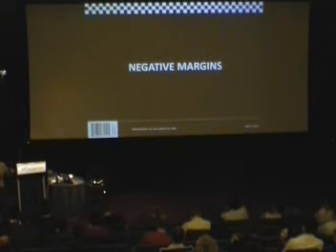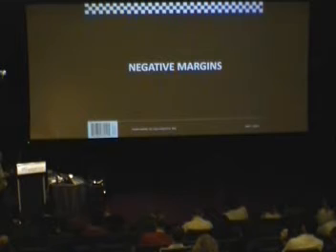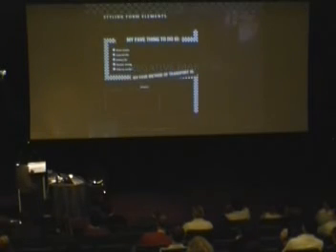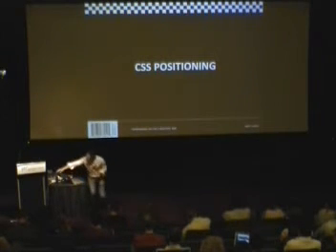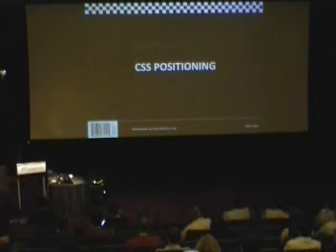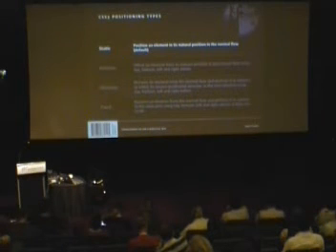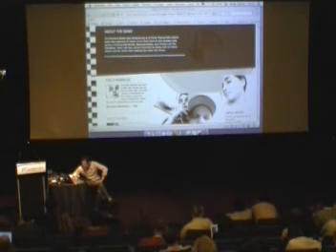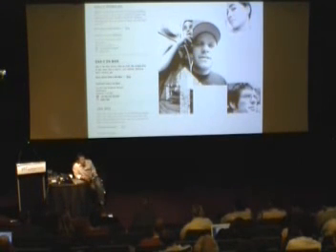Transcending CSS full day workshop (part three)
Part three of a full day website design and CSS workshop presented at the Voices That Matter conference in San Francisco in October 2007. I’m sorry for the low quality and small size of this video.